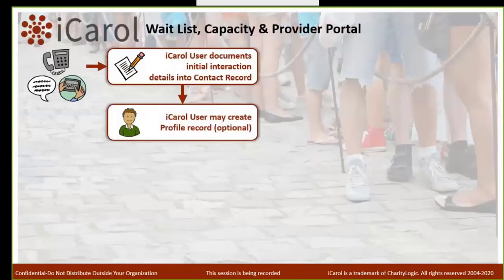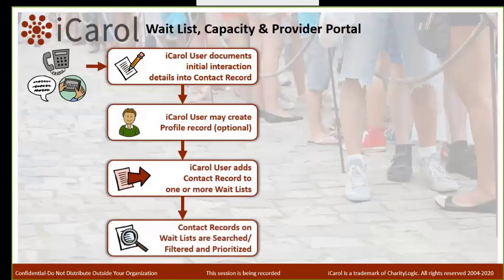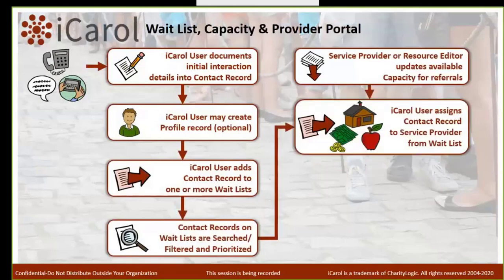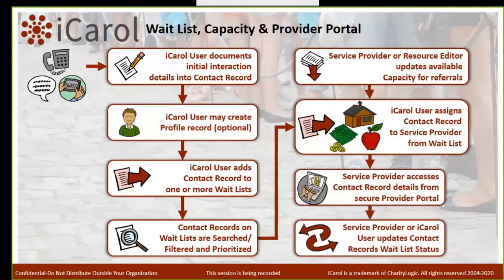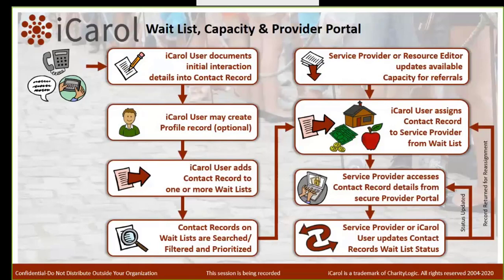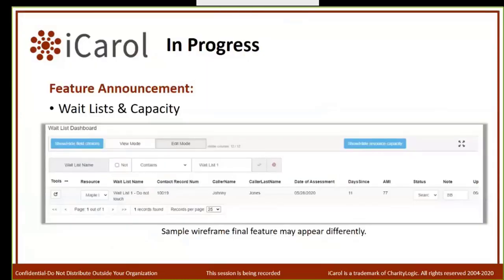Coming to iCarol in Q4 2020 - Wait Lists, Capacity, and Provider Portal